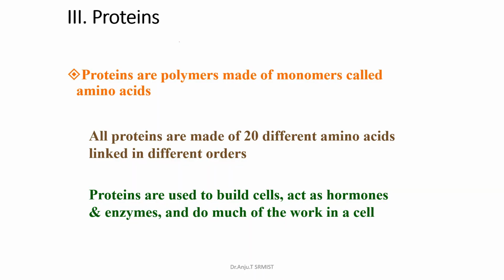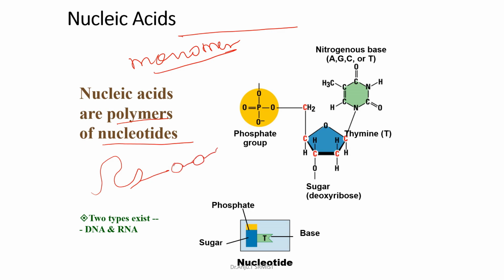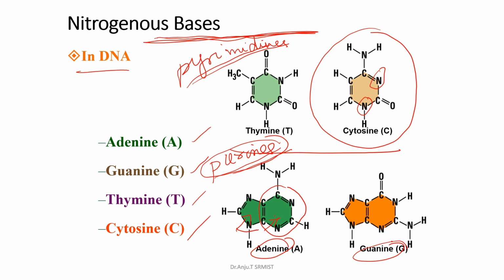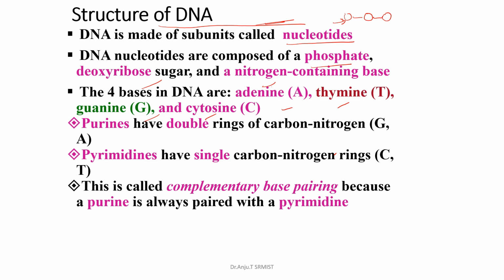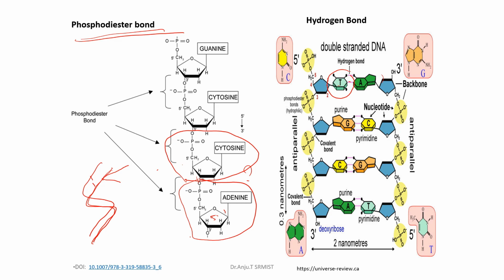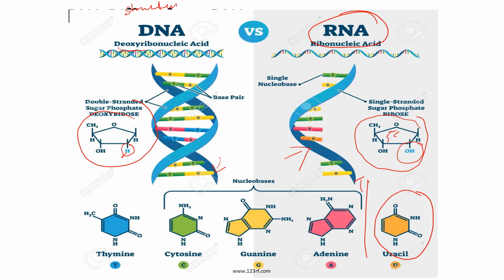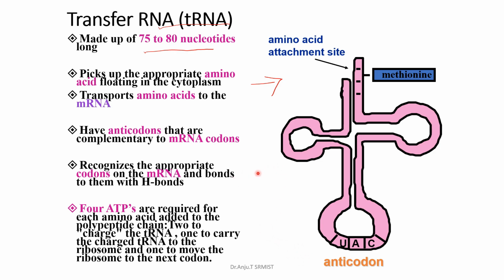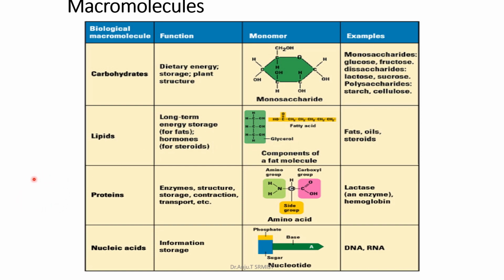Biomolecules - Nucleic acids and Proteins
Biology for Engineers- basics on proteins and nucleic acids